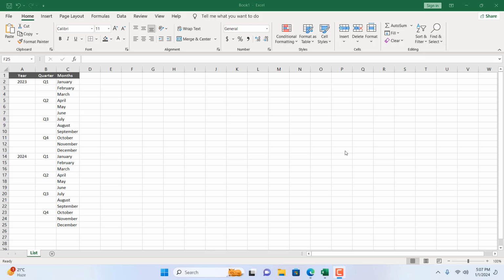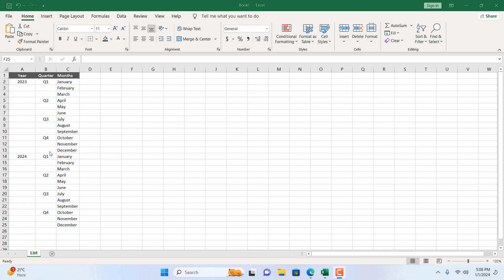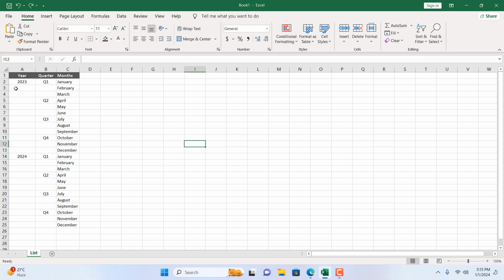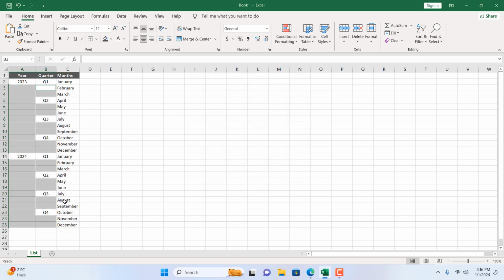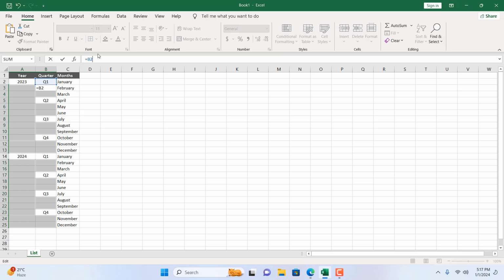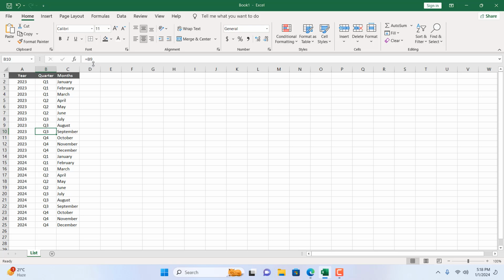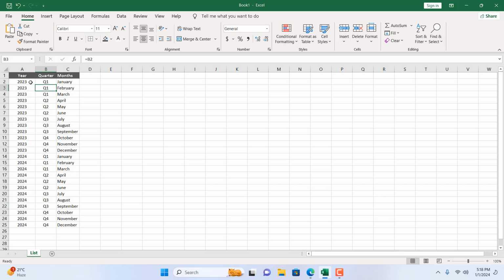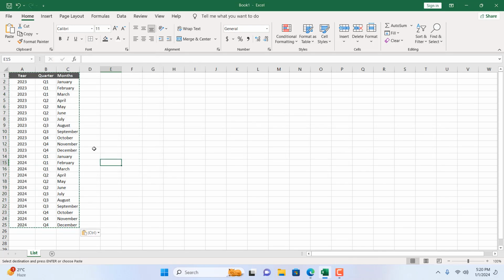How to Fill Blank Cells Using Values from Above, Below, Left, or Right in Excel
Microsoft Excel is a powerful tool for data management, but encountering blank cells in your spreadsheet can be a common challenge. Fear not! In this video tutorial, we'll explore efficient techniques to fill those empty cells by utilizing values from the surrounding data—whether above, below, to the left, or to the right. Follow the technique below and you’ll be able to fill empty cell with value from either above, below, left or right. In this example we’ll consider filling value from above cell.

*1. Identifying Blank Cells:*
Before we dive into the methods, it's crucial to identify the blank cells in your Excel sheet. Navigate through your data and take note of the empty spaces that need to be filled.
-   Select the data range where you have blank cells
-   From the Home Tab click on “Find and Select” Dropdown and select “Go to Special” or you can Press F5 on your keyboard and then click on “Special” and this will take you to go to special popup.
-   Select blanks and then click ok

*2. Filling Blank Cells from Above:*
Once you have selected all the blank cells;
-   Check the name box to identify active cell.
-   Without changing the selection click on the formula bar and write =B2 (this should be the above cell of your active cell)
-   Now press CTRL + Enter and done all the blank cell is filled with formula and the value will be from corresponding above cell.

*3. Using the Paste Special Feature:*
Excel's "Paste Special" feature is a handy tool for identifying and working with specific types of cells. Here we’ll use this feature to convert formula to value.
-   Select the range from where you want to convert formula to value.
-   Press CTRL + C to copy
-   Press Ctrl + ALT + V to open the "Paste Special" dialog box.
-   Click on the "Value" button.
-   Click "OK."

Now all the cell value is converted from formula. Mastering the art of filling blank cells in Excel can significantly enhance your data management skills. Whether you're dealing with a small dataset or a large spreadsheet, using values from above, below, left, or right ensures accuracy and efficiency in your work. Employ these techniques and watch your Excel prowess grow as you conquer the challenges of data manipulation.